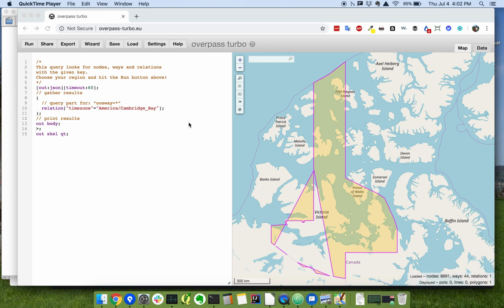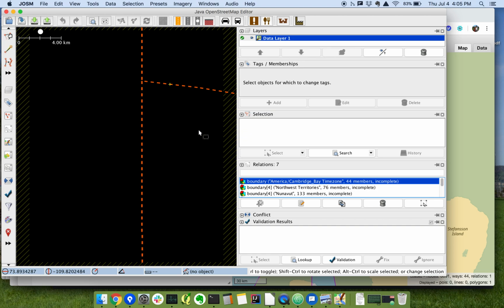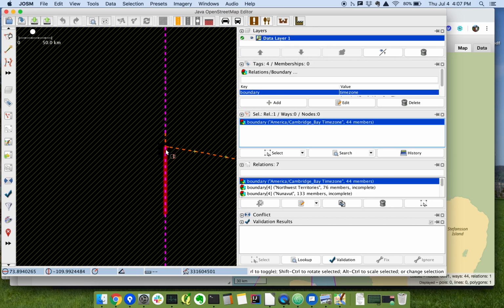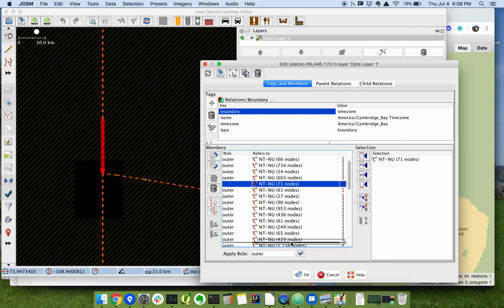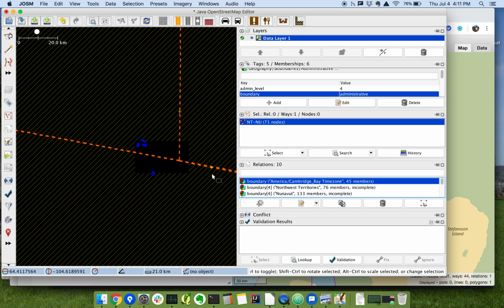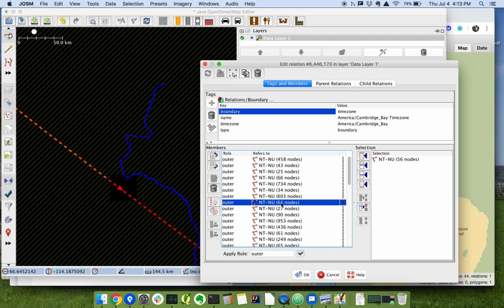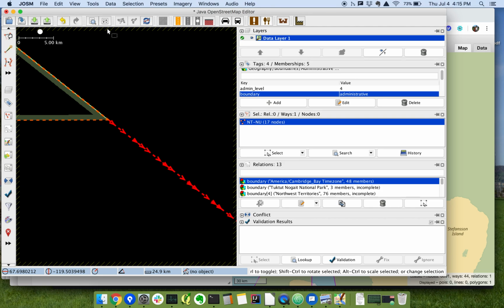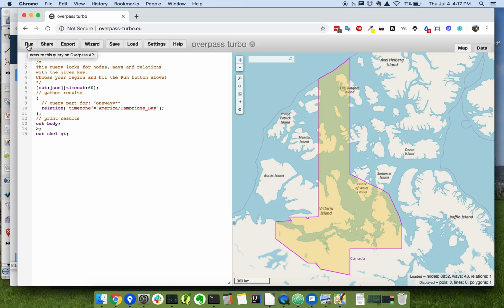How to fix broken relations in OpenStreetMap